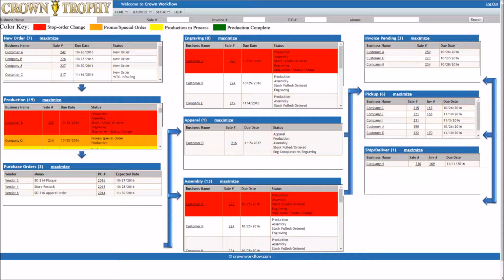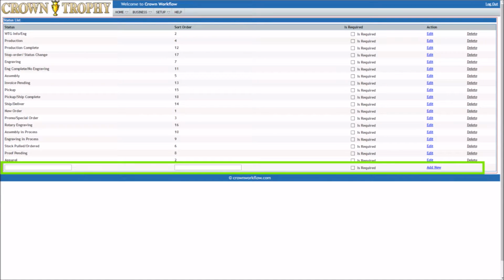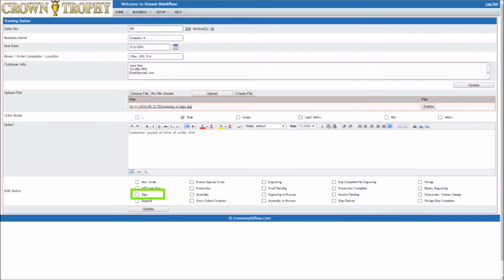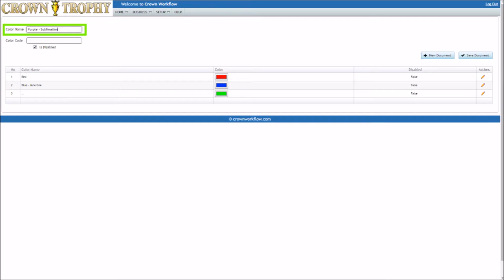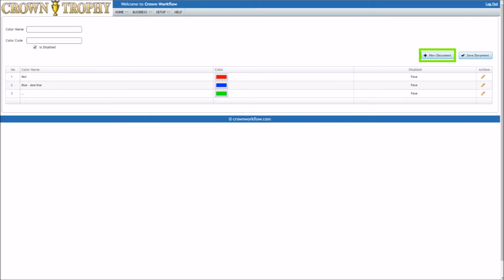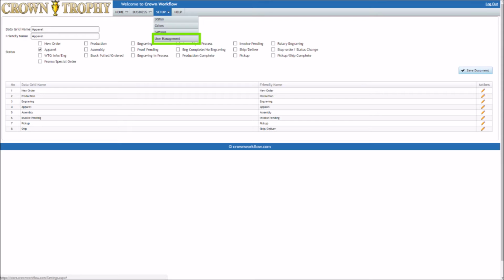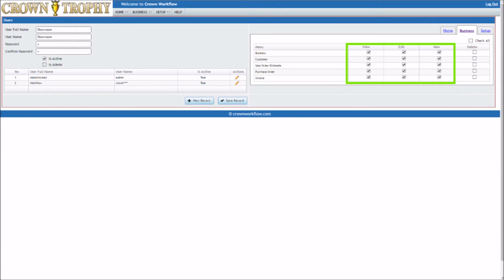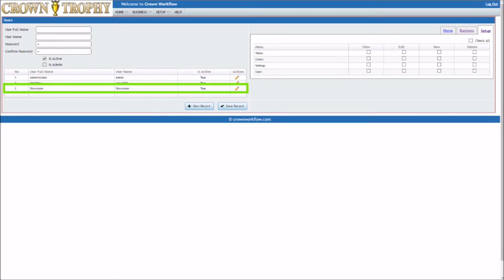Admin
Admin Section